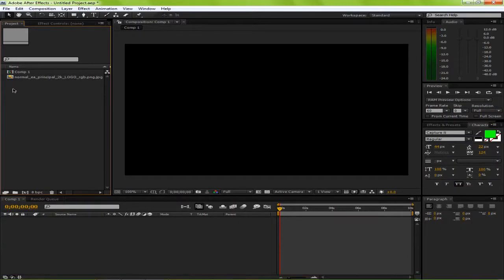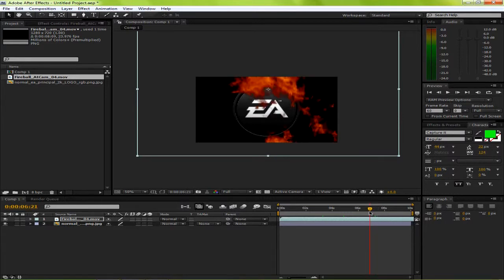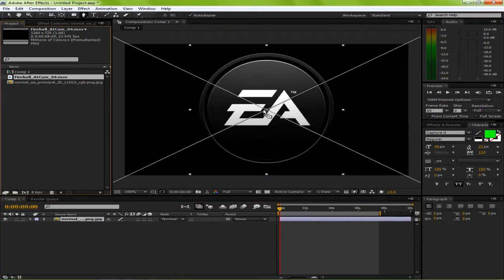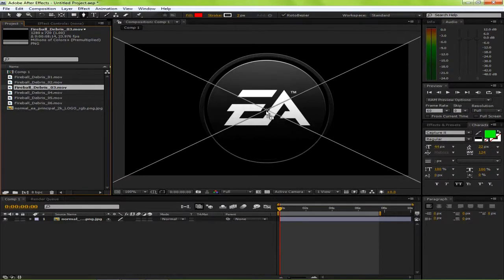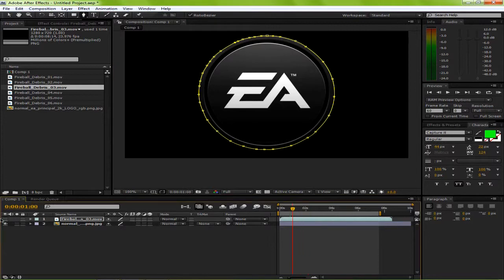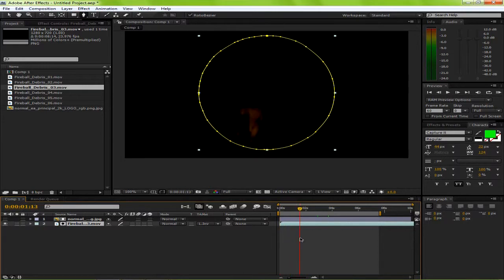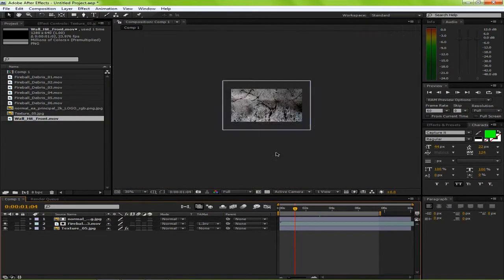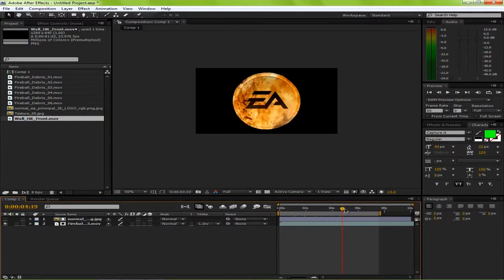EA Sports Logo Video AE Tutorial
How to make the EA sports logo video that is used in the beginning of their games I.E. Medal Of Honor